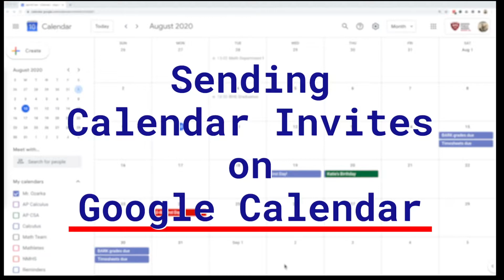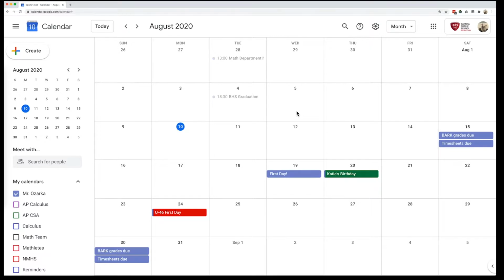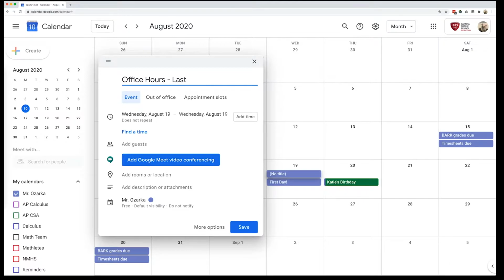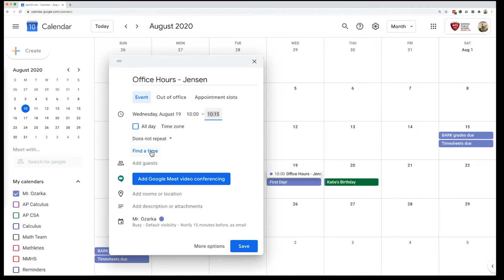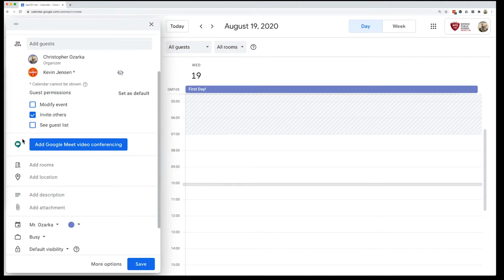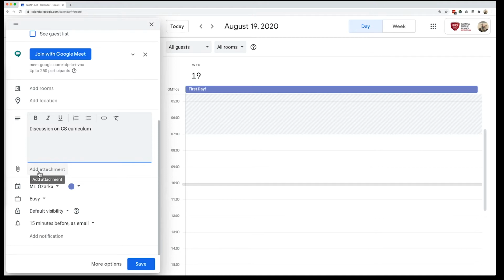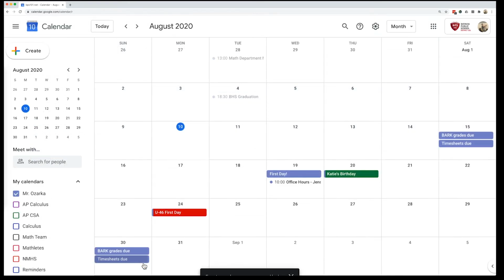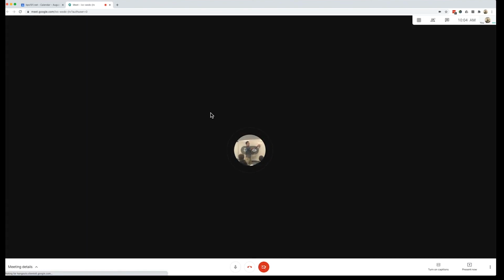Sending Calendar Invites using Google Calendar